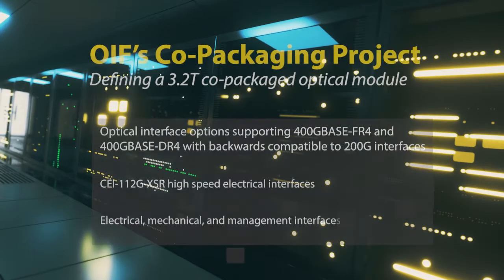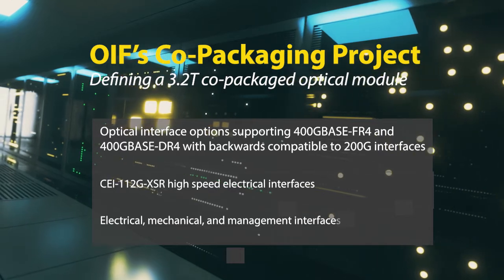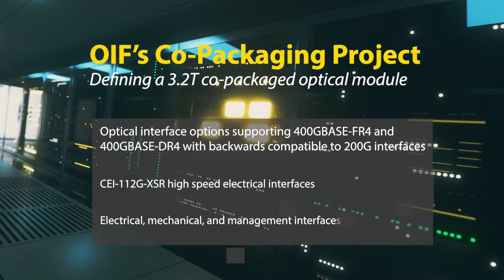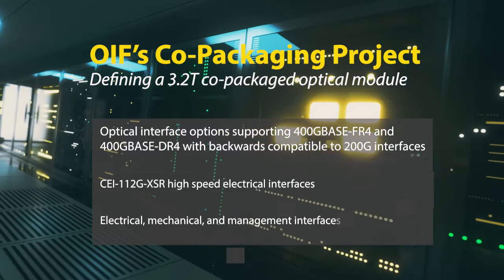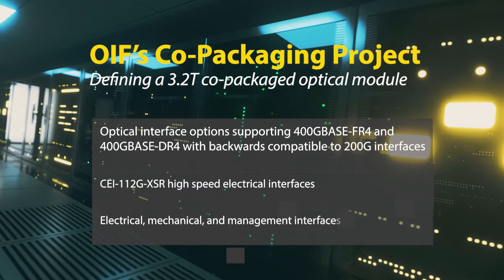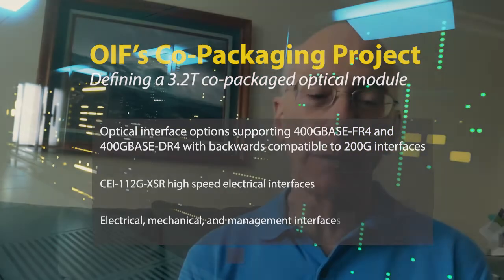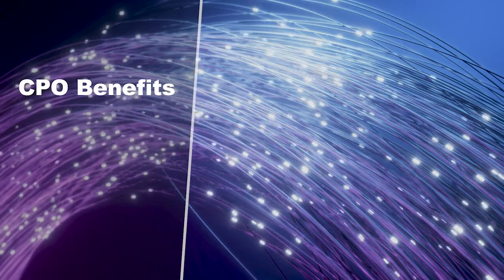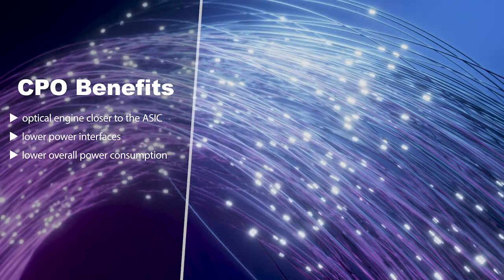The State of the Industry's Co-Packaged Optics Collaboration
COBO/OIF Board Member Jeff Hutchins Discusses the Industry's Co-Packaged Optics Collaboration